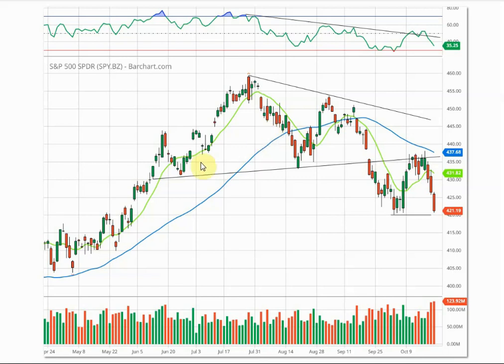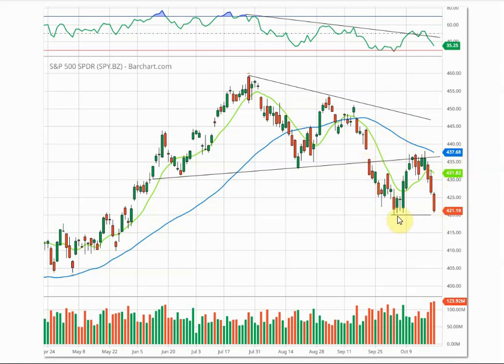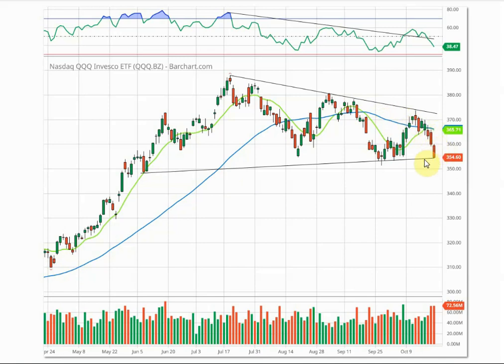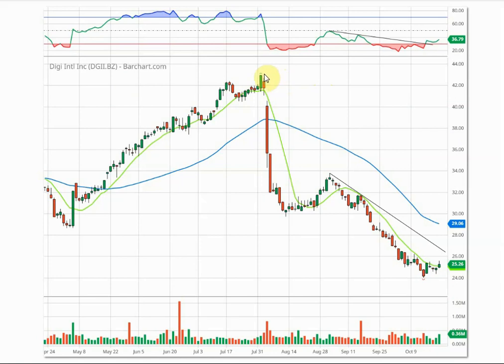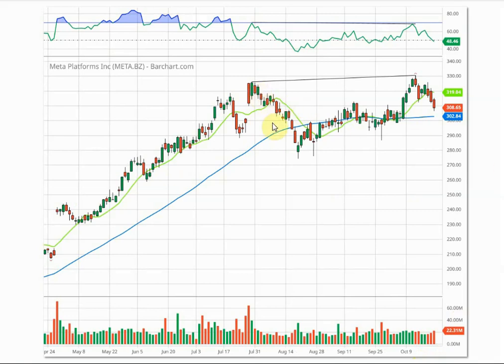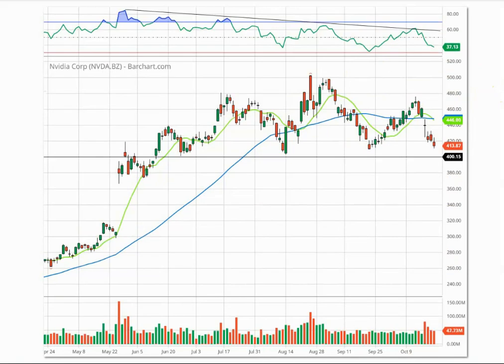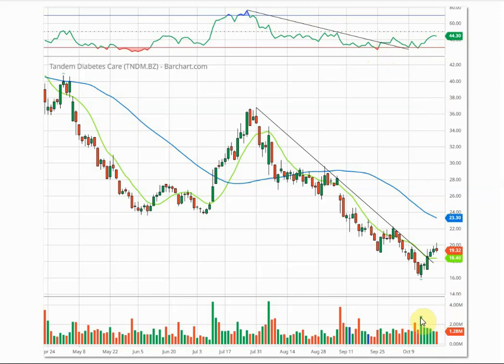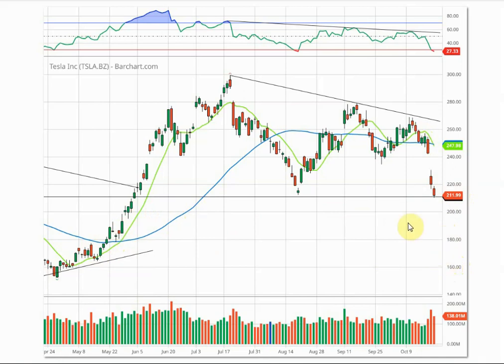Have Stocks Finally Found Support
Welcome to TotalInvestor, my educational YouTube investment channel, where I aim to simplify the complex world of investing in stocks, and commodities in jargon free language that even high school students and beginners alike will understand. As a former stock and commodities broker, I aim to help educate you in various investments, and investing. Let's dive in!

Are you eager to learn about investing and make smarter financial decisions for your future? Look no further! My channel is specifically tailored to provide you with the knowledge and tools you need to confidently navigate the stock and commodities market and engage in successful investments.

In this channel, I break down investing concepts using natural language that even novice investors and traders can easily grasp. We'll explore the exciting world of stocks, where businesses sell shares of ownership to the public. By investing in stocks, you can become a partial owner of these companies and share in their successes.

One crucial aspect of investing is understanding market trends and predicting stock price movements. That's where technical analysis and chart patterns come into play. Technical analysis helps us analyze historical price patterns, volume trends, and other market indicators to forecast future stock and commodity price movements. By effectively utilizing these techniques, you'll be equipped to make informed and strategic investment and trading decisions.

Throughout my videos, I'll guide you step-by-step through various chart patterns, teaching you how to identify them and understand their implications. We'll explore patterns like the head and shoulders, double tops and bottoms, ascending and descending triangles, and many more. By recognizing these patterns, you'll have the ability to predict market trends and make educated choices.

Investing can have a significant impact on your financial future, whether you're saving to buy your first car or planning for retirement. My goal is to empower you with the knowledge and strategies necessary to achieve your financial goals. Remember, investing is not about blindly following trends or luck; it's about understanding the underlying principles and making informed decisions.

I'm here to simplify investing, demystify technical analysis, and guide you towards a financially successful future. Let's learn and grow together as we explore the fascinating world of investing, stocks, commodities and chart patterns.

Invest. Learn. Prosper. Welcome to your investment education destination!